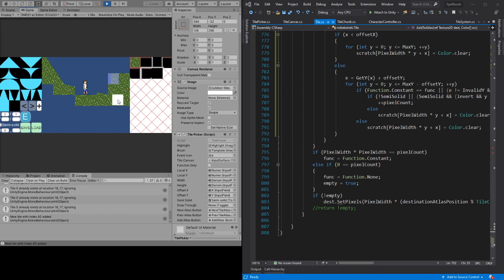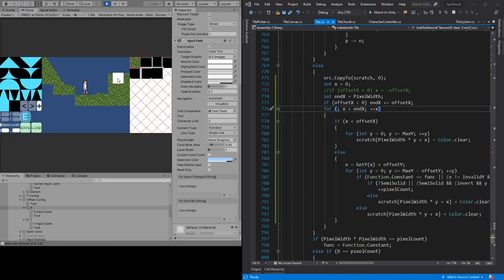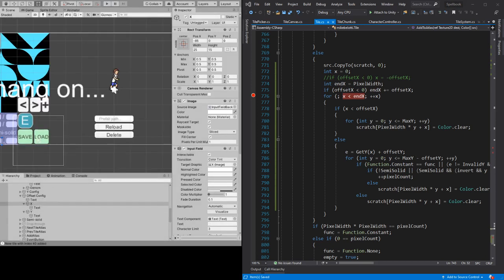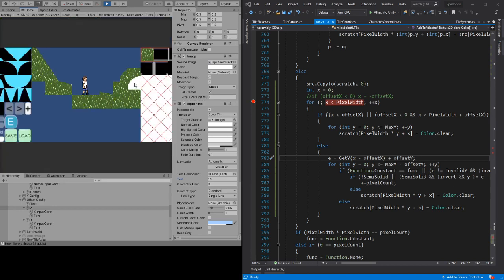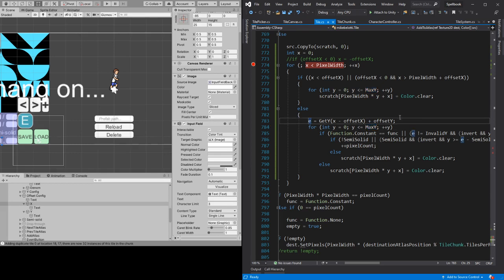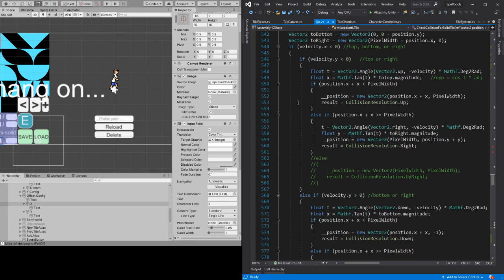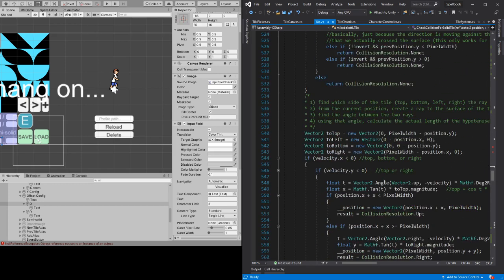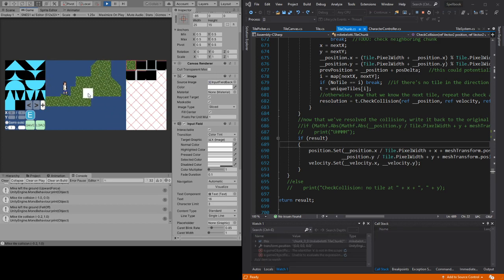The ongoing development of Mike & Co. #6 - More Tile Tinkering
In this series, I work on my side project game and narrate what I'm doing in the process.
Here, I attempt to add extra functionality to my tile system: the ability to offset shapes horizontally and vertically to allow for more a more varied look and feel. I have sort of a breakthrough, but I'm far from complete with this task.